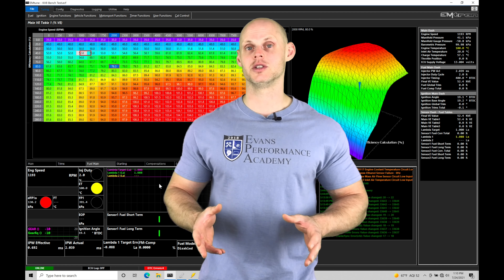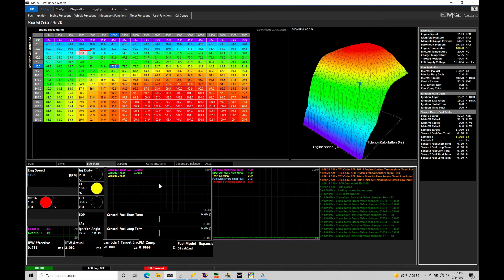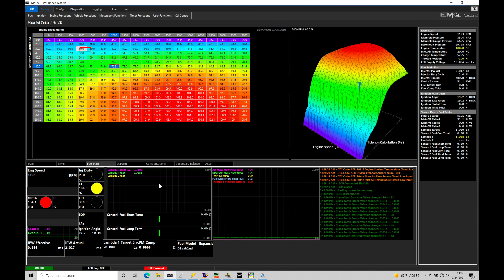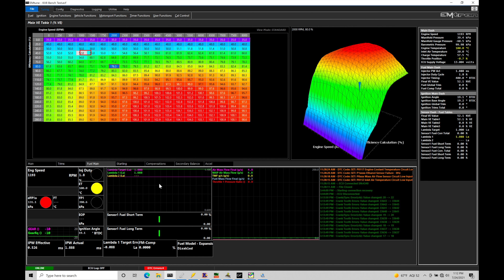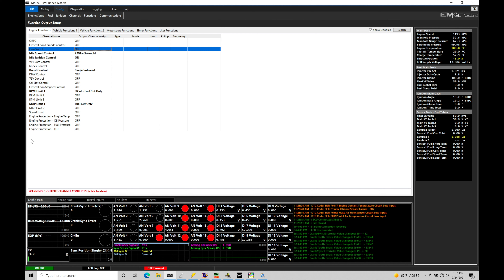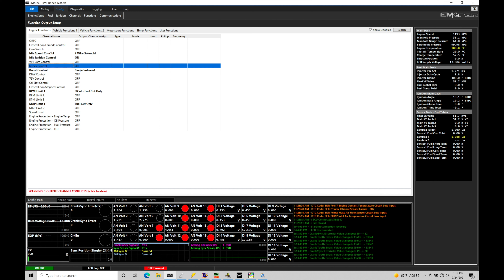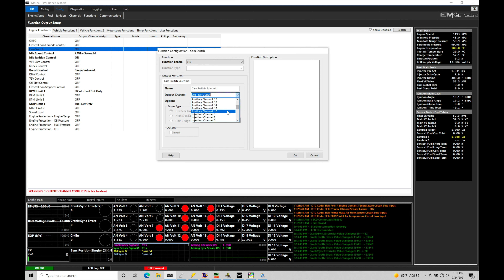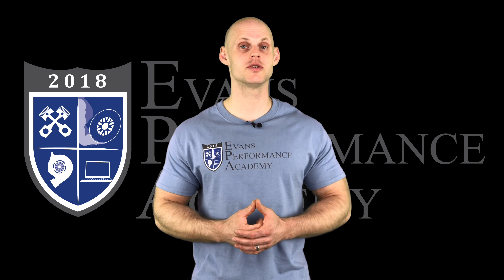Emtron Training Course Part 49: VTEC Tuning | Evans Performance Academy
Emtron Training Course Part 49: VTEC Tuning walks you through how to program the cam switching feature within the EMtron ecu.  We explore how to integrate dual VE and spark tables to properly characterize Honda VTEC engines for both low and high cam operation.